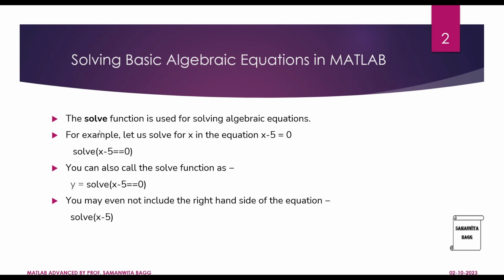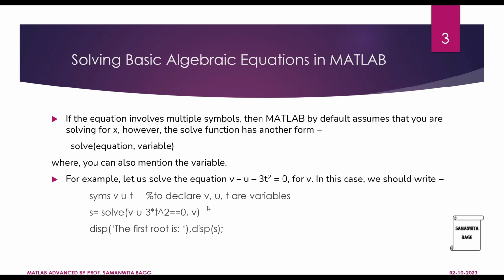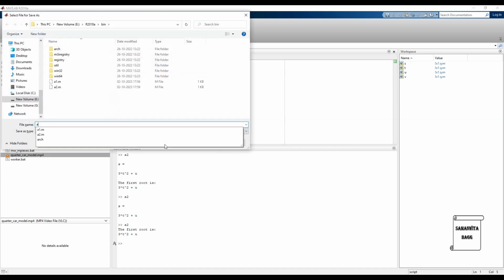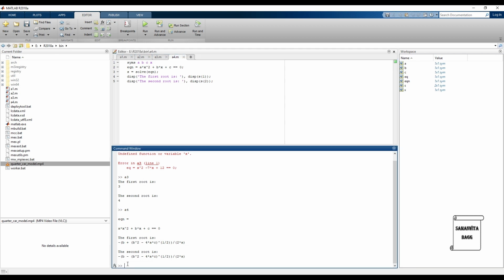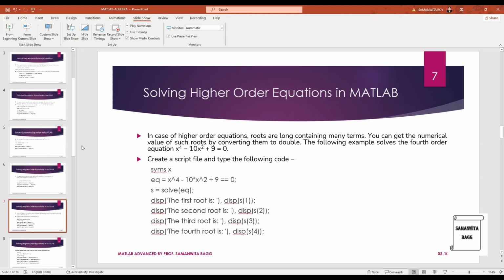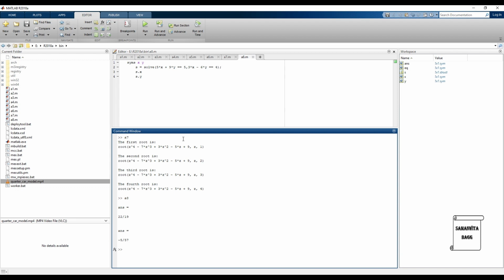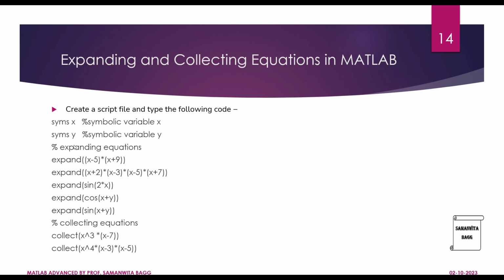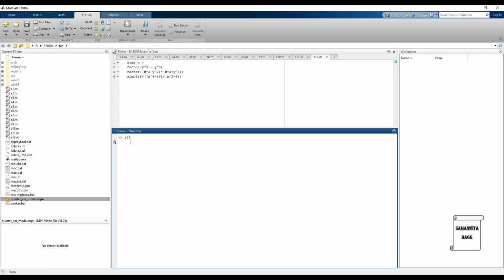MATLAB Algebra | Lecture 03 | MATLAB Advanced | R2018a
This video gives details about the solution of algebraic expressions using MATLAB.